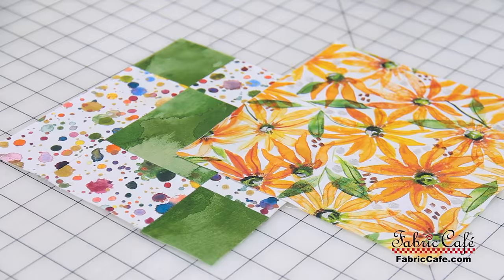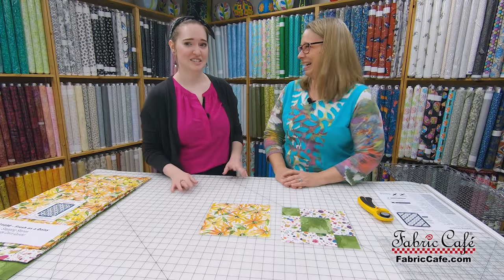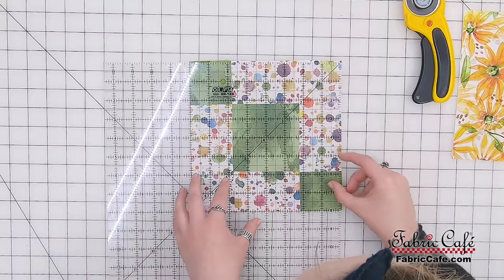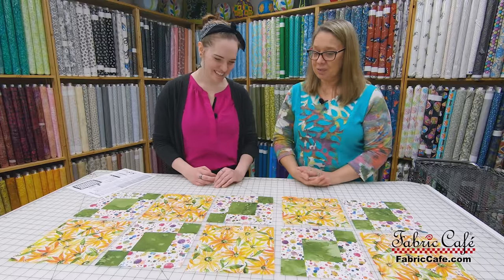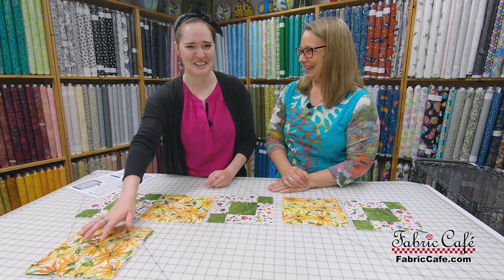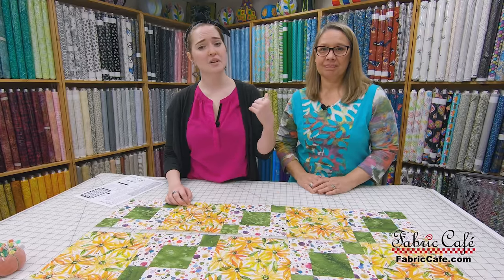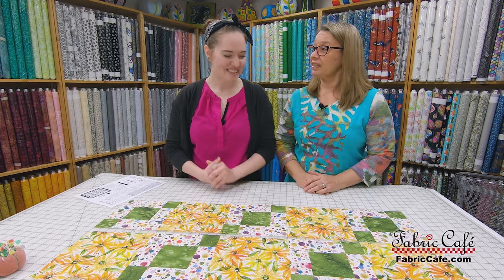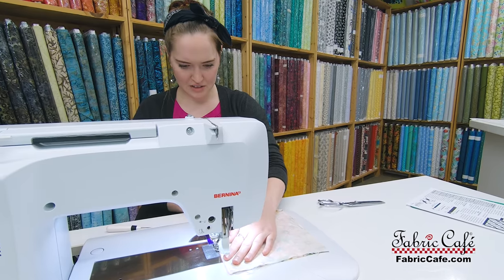How to Make a Quilt Top! Sew Along with Hannah Part 3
Hannah sews her quilt top together for the Stepping Stones Quilt Pattern! In part 3 of our Sew Along with Hannah series, Fran walks us through how to square up our finished quilt blocks, tips and tricks on pinning your quilt blocks and rows together to make sewing quick and seamless, and finally Hannah and Fran show how to add borders and make a finished quilt top! This series goes through each step in how to make the Stepping Stones 3-Yard Quilt pattern from Fabric Café!

🔴We are sold out of this quilt kit, however below we have an alternate you can use!🔴
📑 QUILT PATTERNS / BOOKS SEEN IN VIDEO -
🧵 FREE STUFF -
Chapters:
00:00 - Intro
00:55 - Squaring Up Quilt Blocks
08:13 - Tips for Positioning Quilt Block Rows
12:06 - Tips for Sewing Blocks Together
14:45 - Sewing Quilt Blocks into Rows
17:13 - Pinning Quilt Rows
24:08 - Sewing Quilt Rows
24:43 - Completed Rows!
25:16 - Adding Borders to the Quilt Top
30:39 - Next we visit with a Longarm Quilter!